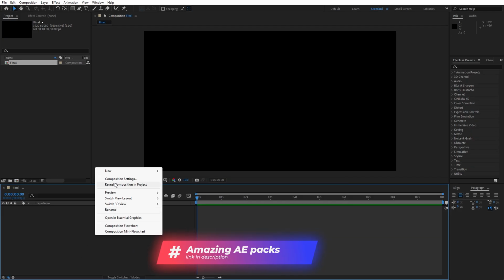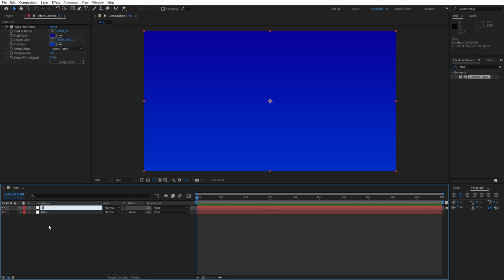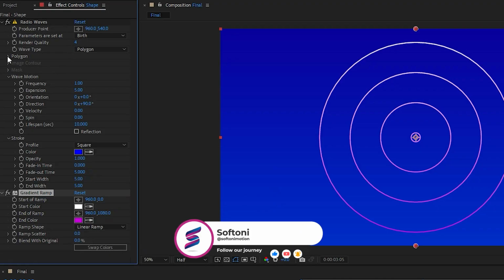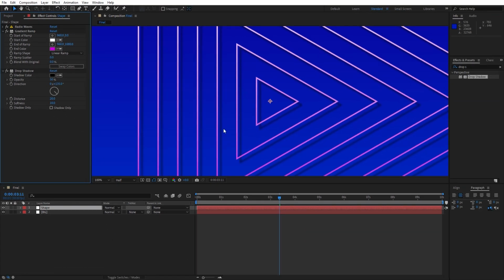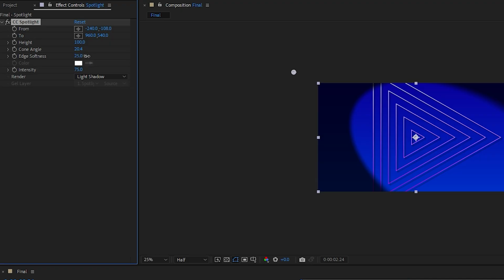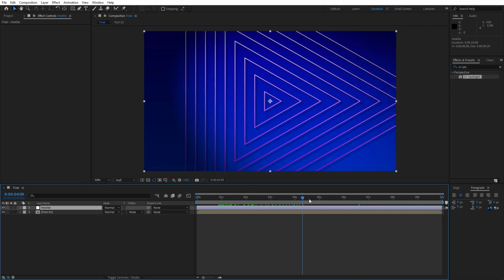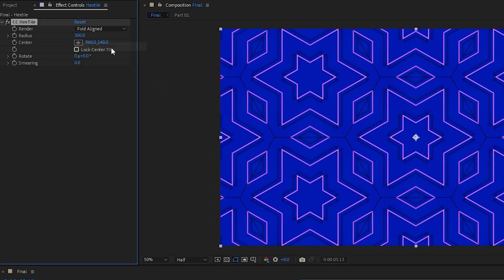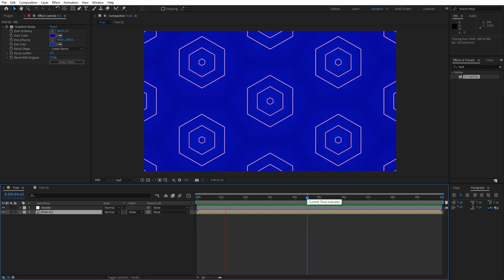INSANE Motion Background in After Effects | No Plugins!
In this After Effects tutorial, learn how to create a sleek 3D motion graphics background for your own projects. This fast and simple technique will give your projects that modern touch. Enhance your images with this dynamic 3D effect!

⌚️Timestamps:
0:00 - Introduction
00:37 - Creating Final Composition / 4-Color Gradient Effect
1:28 - Creating BG Shape / Radio Waves Effect
2:35 - Adding Drop Shadow Effect
2:58 - Adding CC Spotlight Efect
3:42 - Precomposing / CC HexTile Effect
5:20 - Final Thoughts